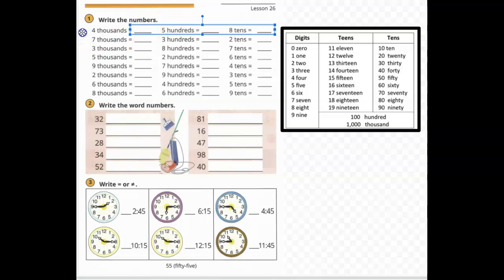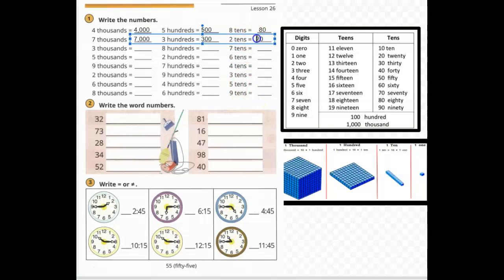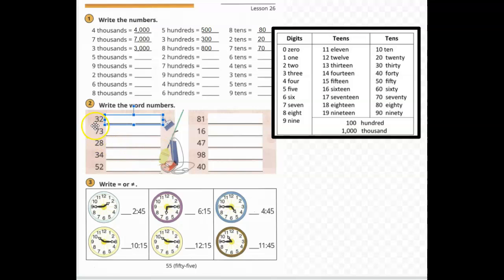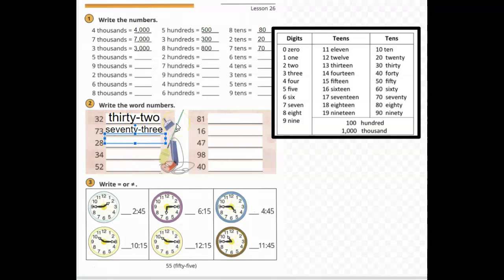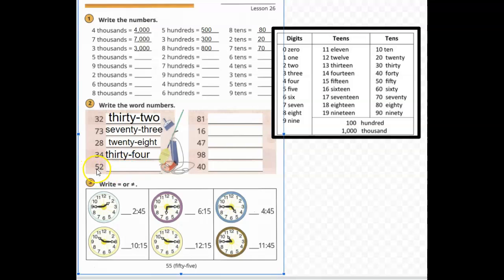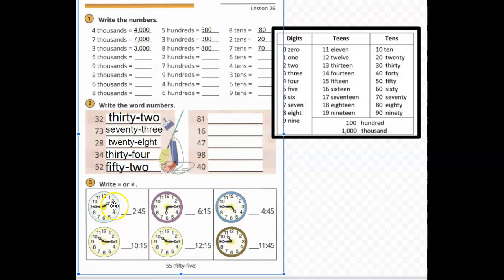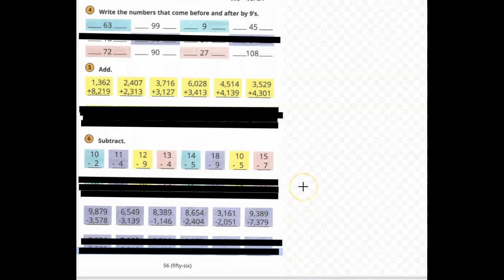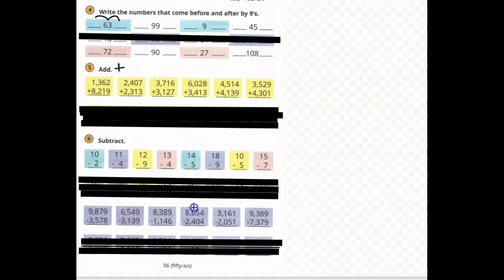Horizon 2: Book 1: Pg 55-56